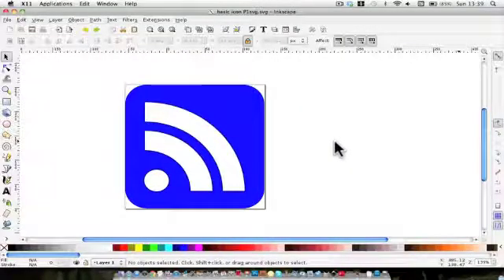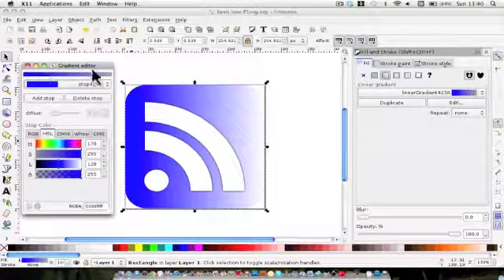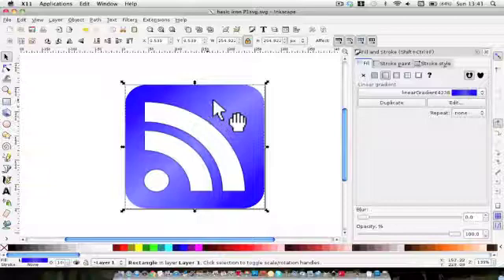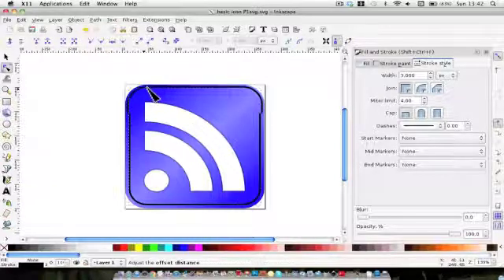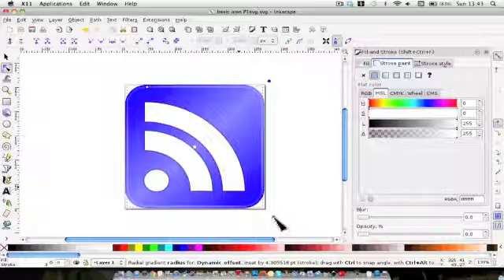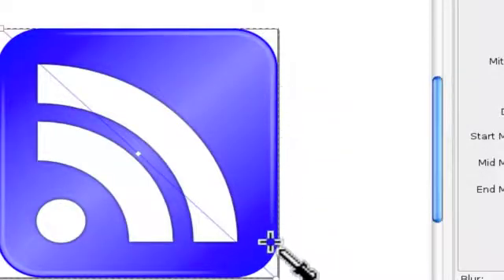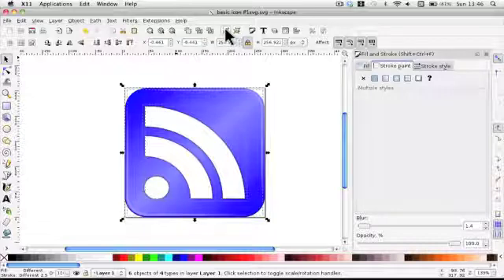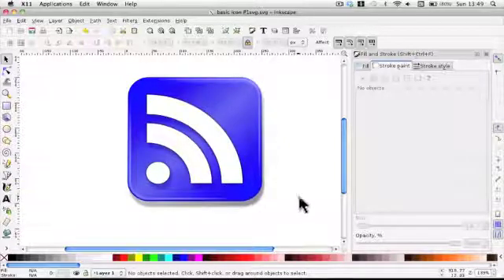Video 11b - How to Create Embellishments to the RSS Icon -Inkscape Tutorial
RSS Feeds - the second part in showing you how to customize your own RSS Feed.

We are using Inkscape Version .48.2